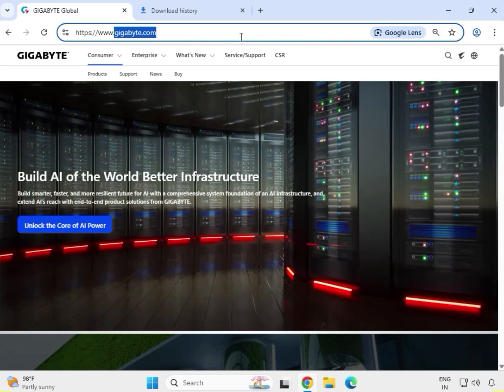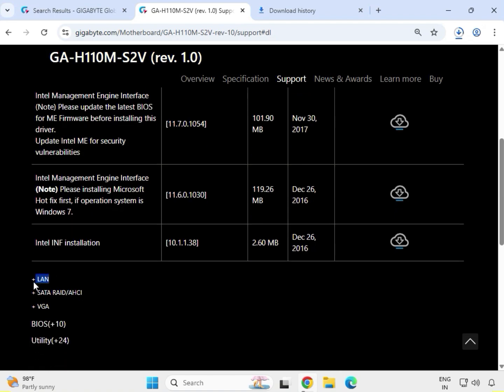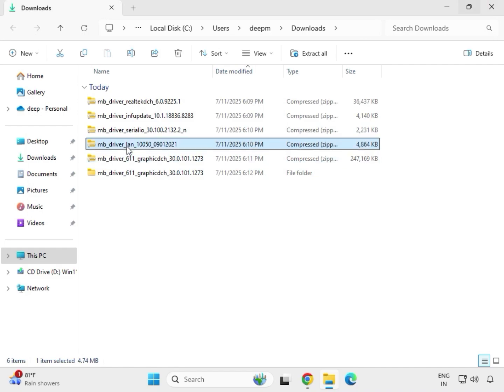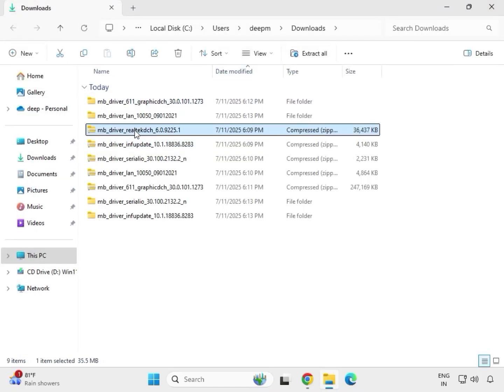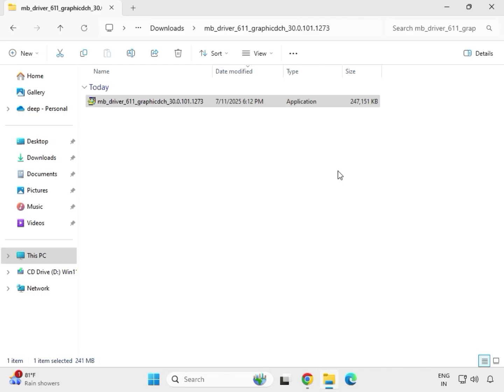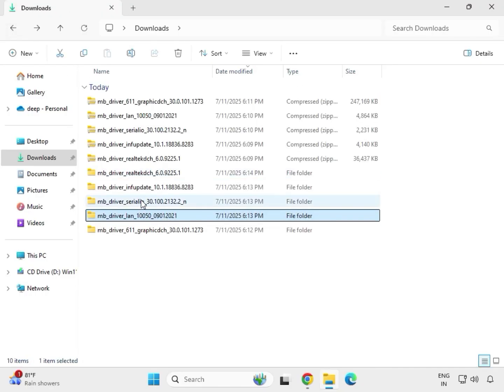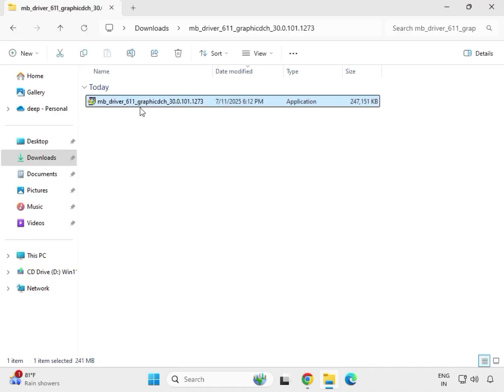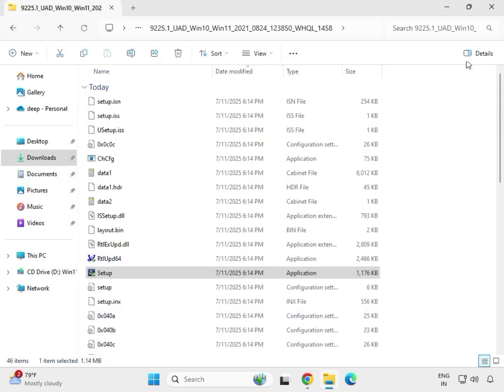Complete Driver Setup for GA-H110M-S2V Motherboard (Windows 10 & 11)